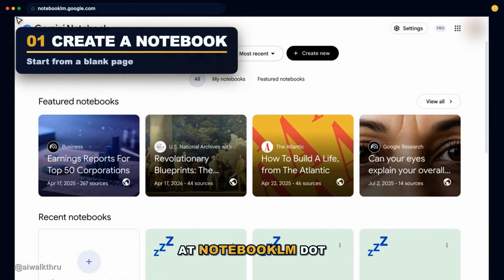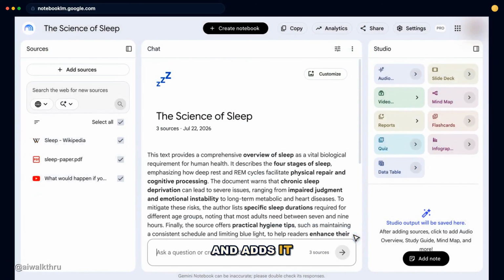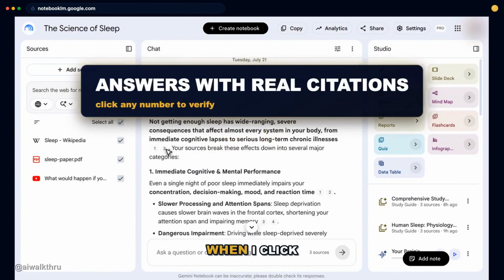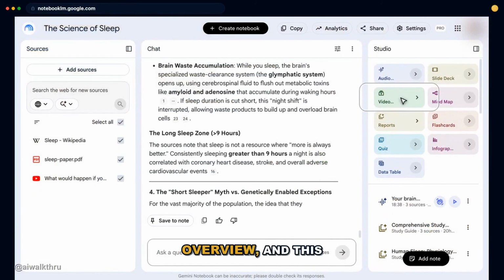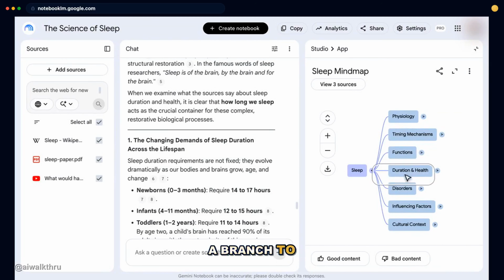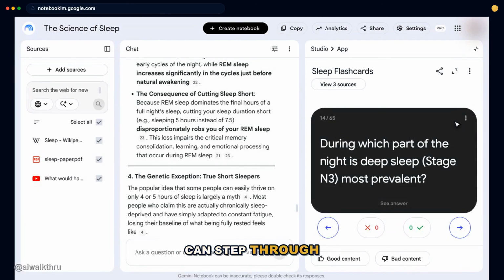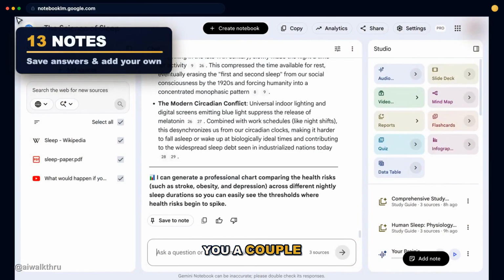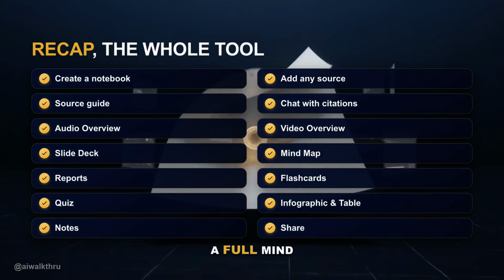NotebookLM Tutorial 2026: The Complete Beginner’s Guide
NotebookLM tutorial for beginners: how to use NotebookLM in 2026, the complete guide to Google's AI notebook, now called Gemini Notebook. Every feature, shown live on screen, using nothing but a normal free Google account.

NotebookLM might be the most useful free AI tool right now. Drop in a PDF, a website, or a YouTube video and watch it read everything, answer with clickable citations you can verify, and turn your own sources into a podcast, a video, a mind map, flashcards, a quiz, an infographic and a full study guide.

This is how to use NotebookLM properly whether you are a student revising for exams, a researcher going through papers, or a professional trying to get through a pile of documents fast. By the end you will know how to turn any topic into your own personal AI expert.

CHAPTERS
0:00 Intro & why NotebookLM
1:07 Create a notebook & upload a PDF
2:38 Add sources: website + YouTube
3:45 The auto Source Guide
4:35 Chat with citations
5:54 Audio Overview (a podcast you can join)
7:07 Video Overview
8:03 Slide Deck
8:47 Mind Map
9:50 Reports (Study Guide + more)
10:48 Flashcards
11:37 Quiz
12:23 Infographic & Data Table
13:15 Notes
13:58 Share
14:48 Recap
15:36 Outro

Adding sources (PDF, website, YouTube), the auto source guide, chatting with grounded citations, the Audio Overview podcast you can actually talk to, Video Overview, Slide Deck, Mind Map, Reports and Study Guides, Flashcards, Quiz, Infographic, Data Table, Notes, and how to share a notebook with other people.

Is NotebookLM free? Yes — everything in this NotebookLM tutorial works on the free plan, and I show you where NotebookLM Pro actually adds something.